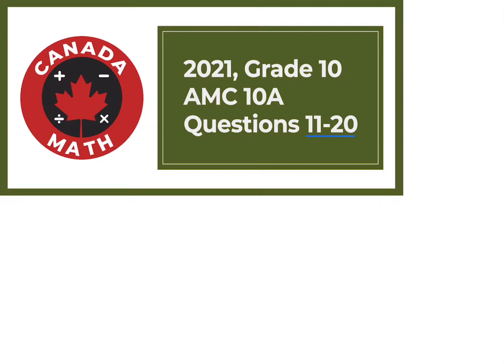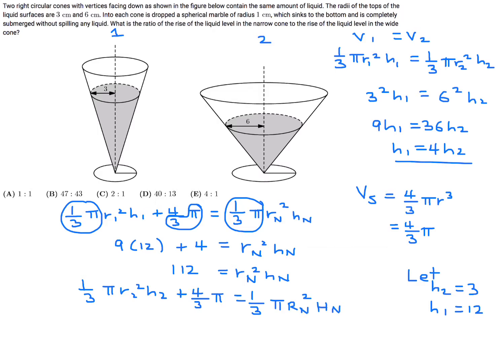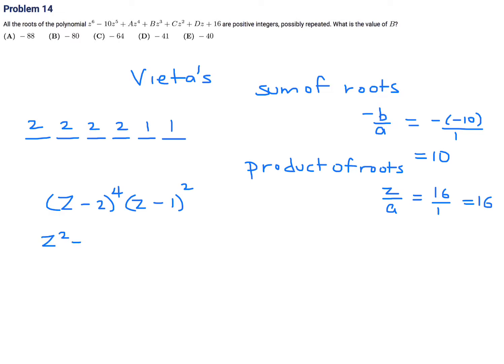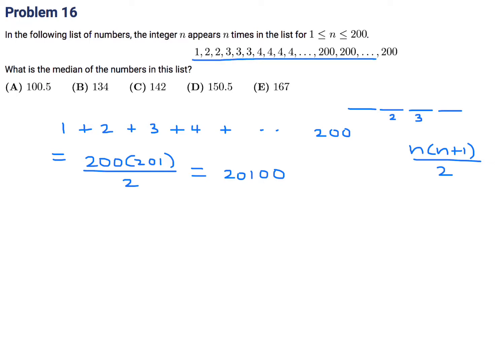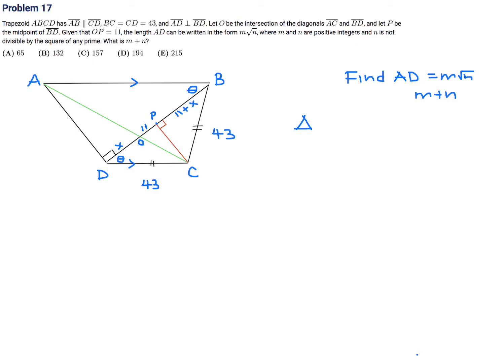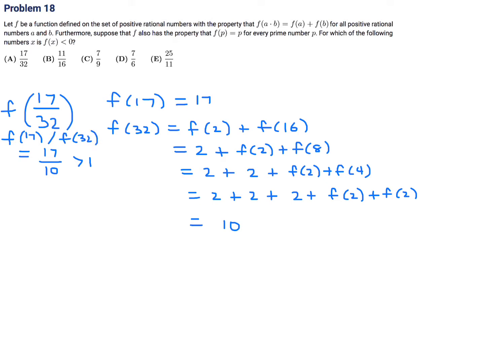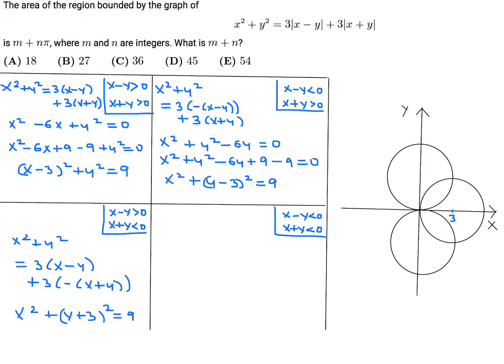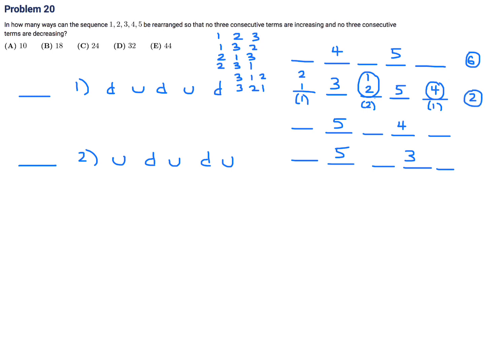2021, Grade 10, AMC 10A | Questions 11-20